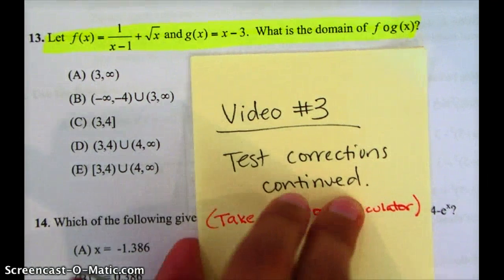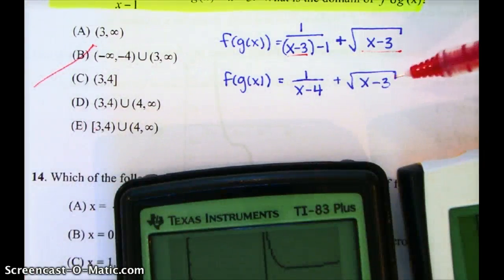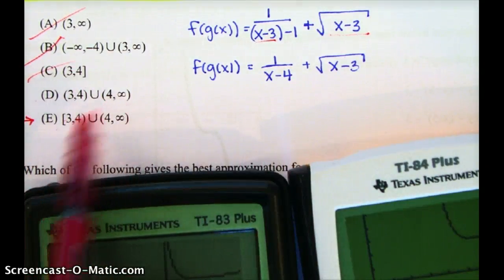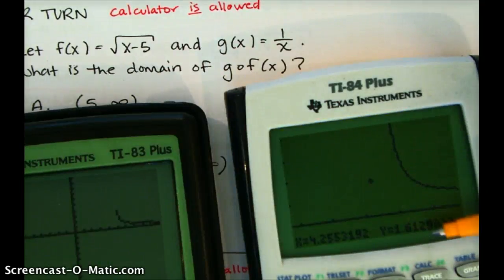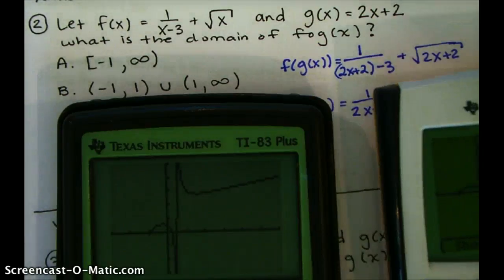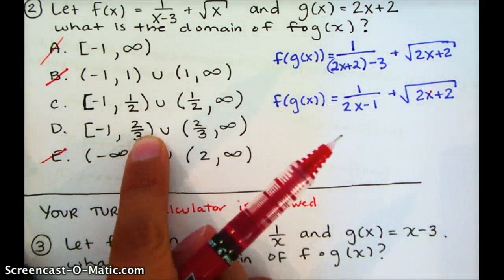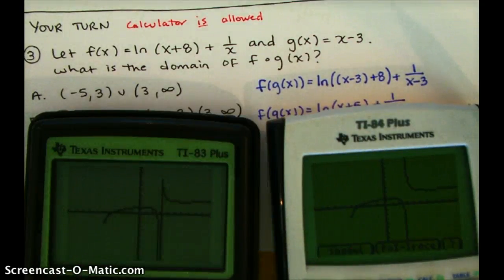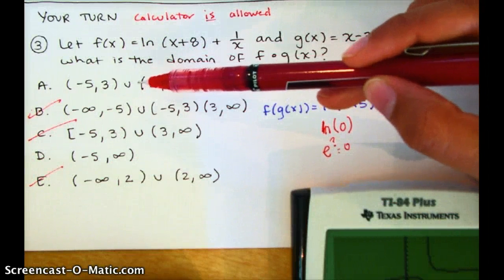VIDEO #3: Test Corrections Continued.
This is the last of the test items for you to go over.